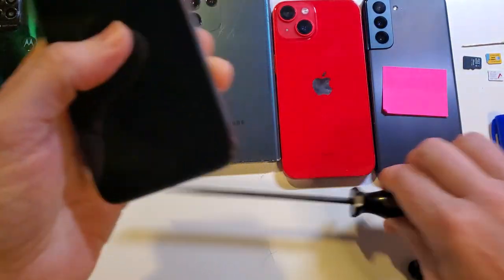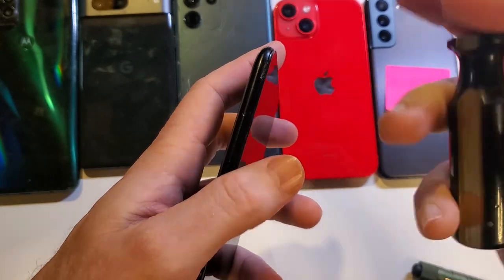Coolpad Legacy SR How to Remove the Back Cover to Add an SD Card or Change the SIM Chip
This video will help you with your Coolpad Legacy SR if you need to add an SD card or change the SIM Chip...or even change your battery.

You can support our art by purchasing Epic Forests Volume 1
right here on Amazon